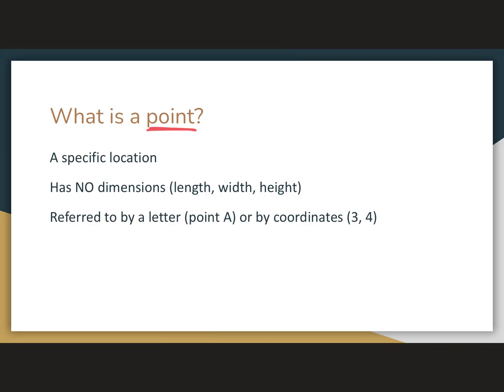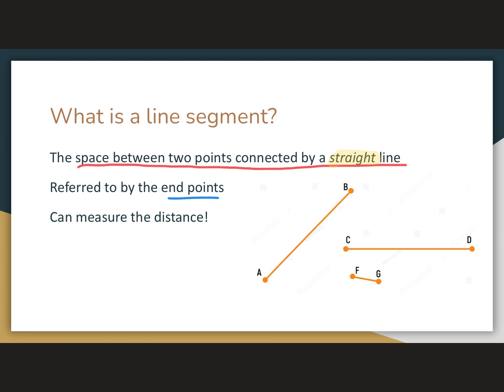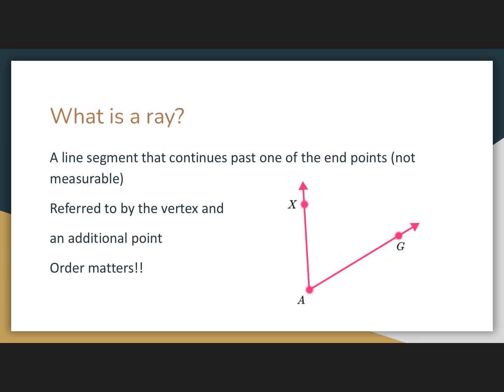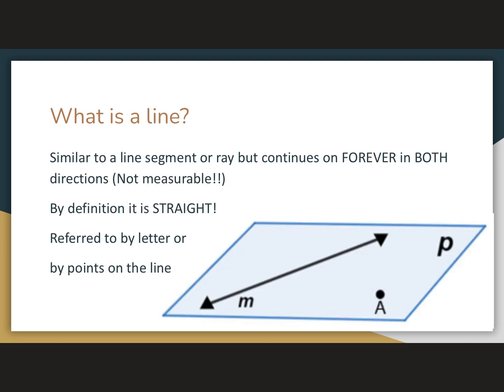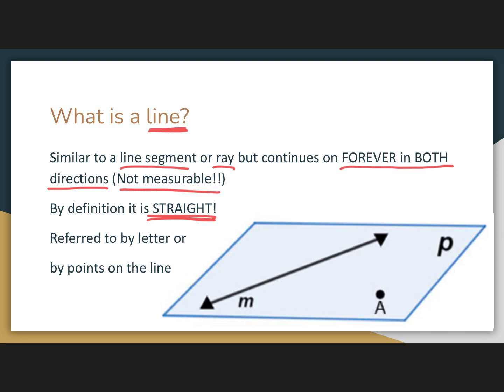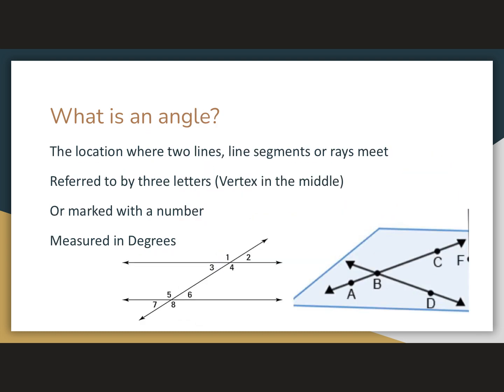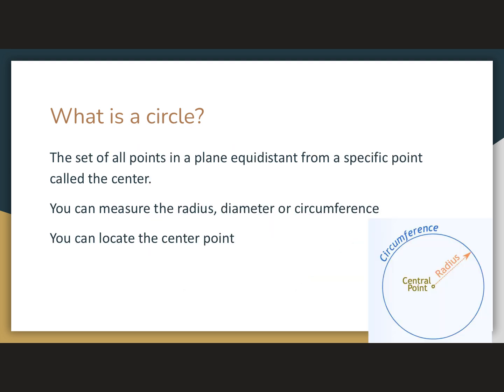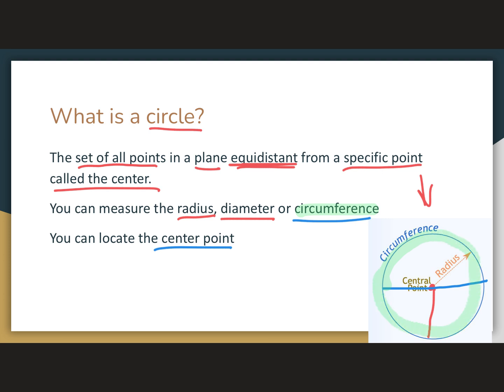GeoU1-1L1 Video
00:00 Slide 1
00:18 Slide 2
00:52 Slide 3
01:43 Slide 4
02:44 Slide 5
03:49 Slide 6
04:50 Slide 7